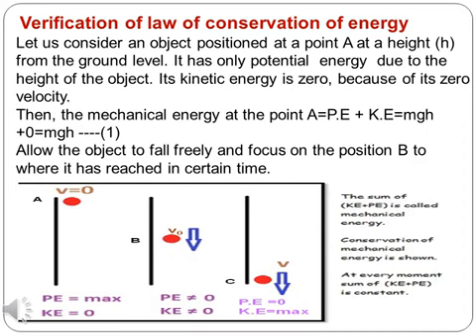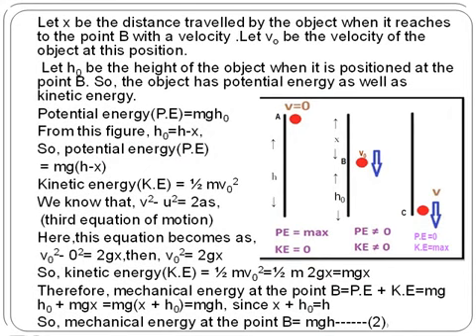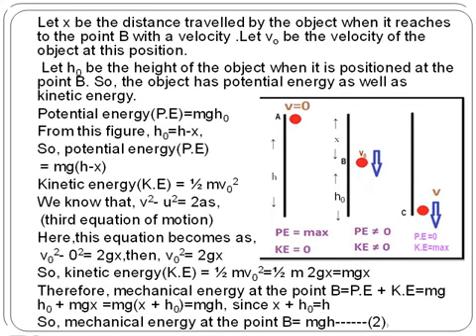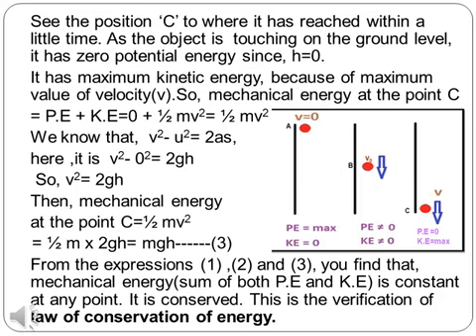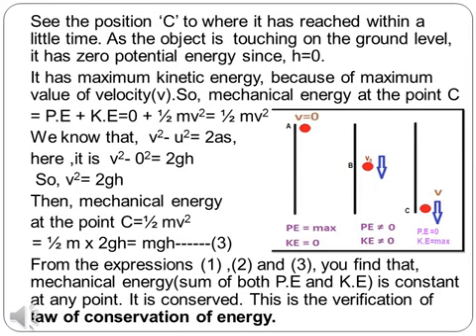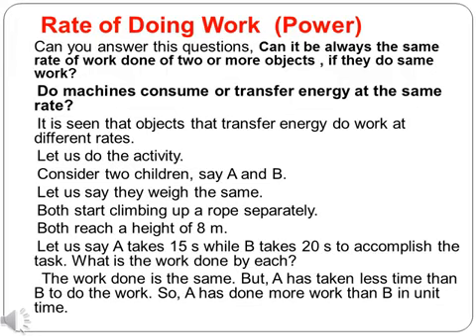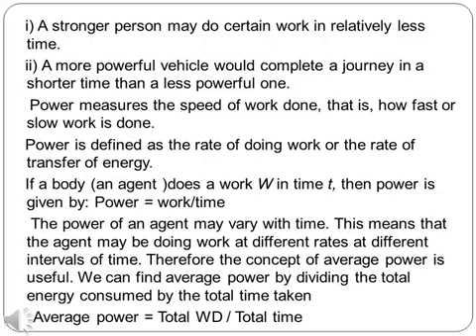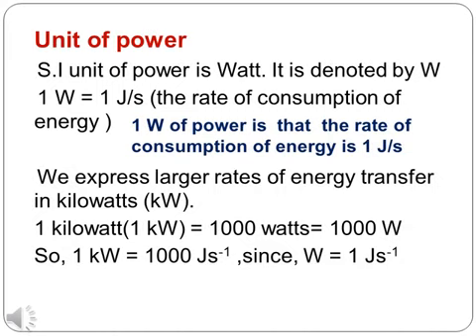IX-PHYSICS:WORK AND ENERGY(PART-9)-NCERT